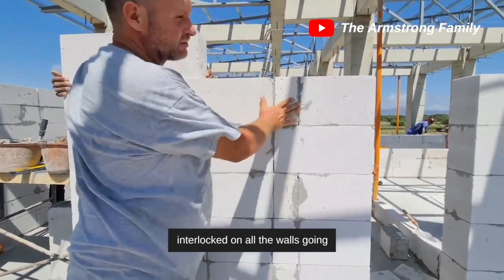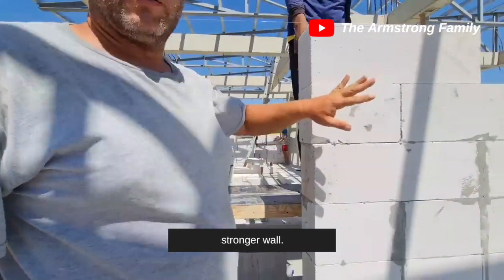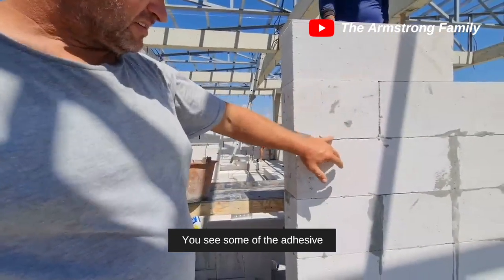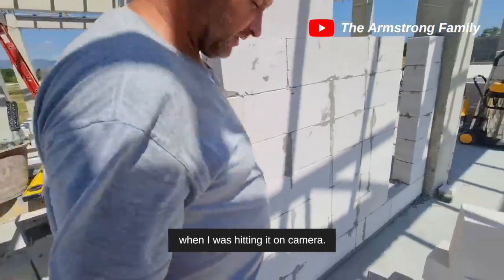The Armstrong Family features STÄRKEN AAC! | STÄRKEN Philippines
“Everything is interlocked. It makes for a much, much stronger wall.” - Richard Armstrong

Be sure to catch The Armstrong Family’s latest STÄRKEN vlog and learn more about our simple yet strong system through their construction process!
Thank you, Armstrongs, and we are praying for your full recovery, Sir Richard 🙏🏼

*STÄRKEN AAC tested compressive strength up to 1000 PSI